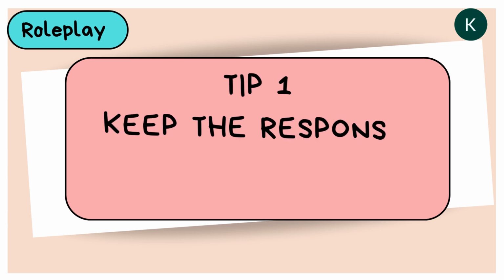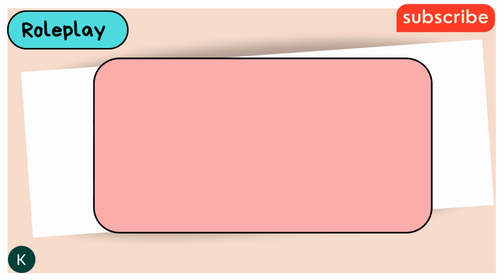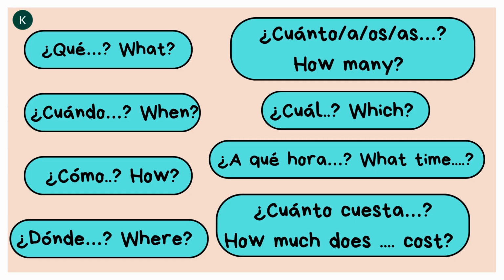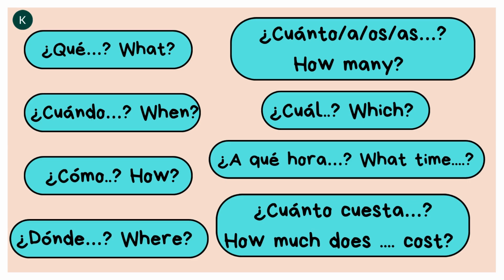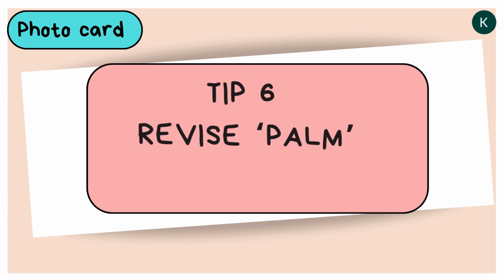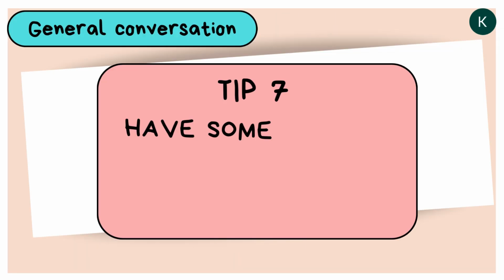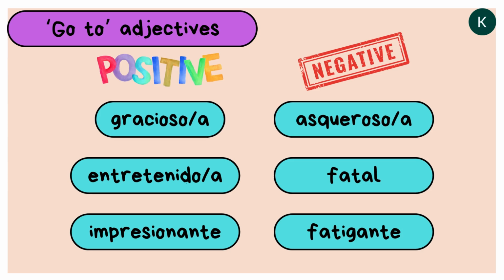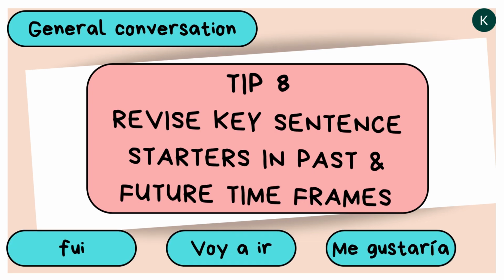8 LAST-MINUTE REVISION TIPS FOR THE GCSE SPANISH SPEAKING EXAMS! (2025 edition)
Here are some last-minute revision tips for the GCSE Spanish speaking exams.